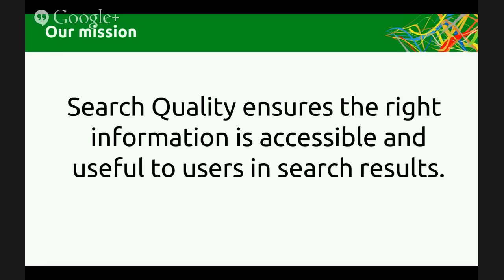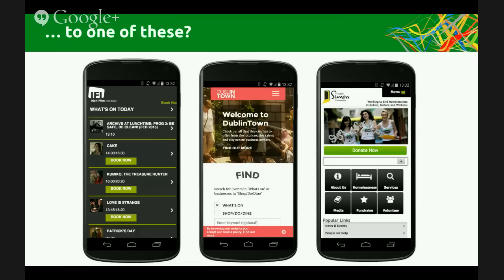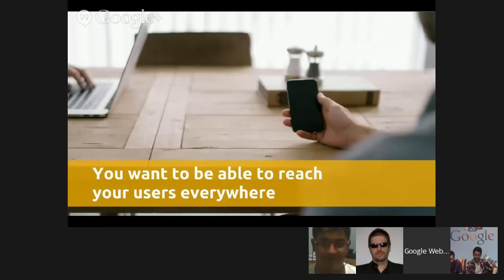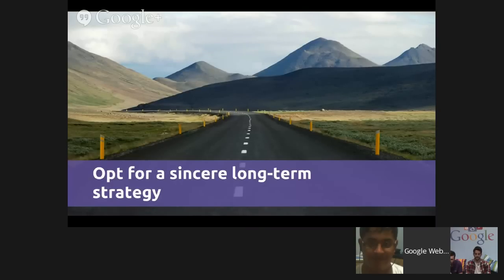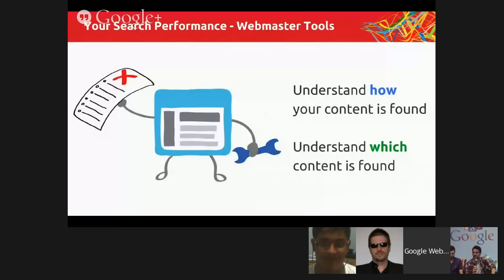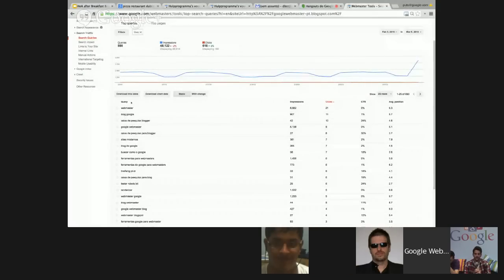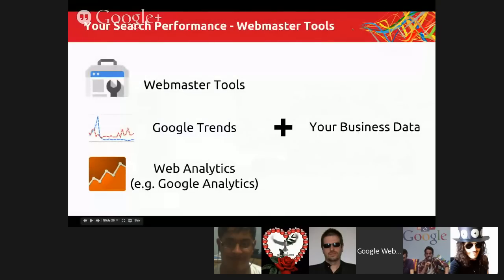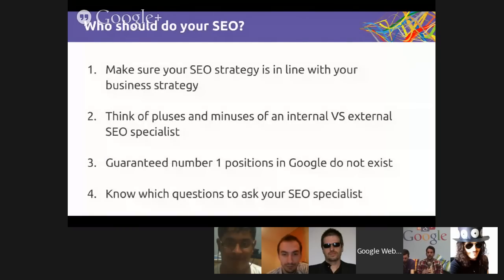Maximize your online strategy and search performance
Before we dive into our 4-week series on mobile-friendliness join us as we go over the basics of search performance and strategy. We'll review tips and tools to create your online strategy, measure your search performance, and choose the right partner to design and manage your mobile website.

*Here are the 3 main topics we'll cover:*
1. Choosing the right online channel
2. Webmaster Tools
3. SEO as a long term strategy